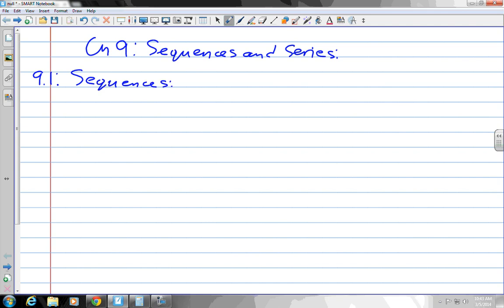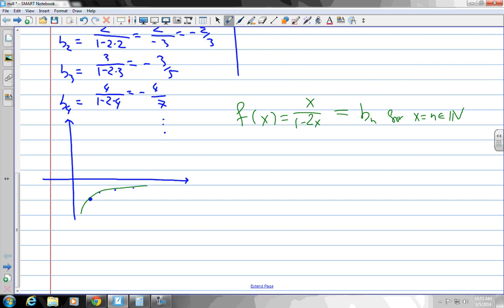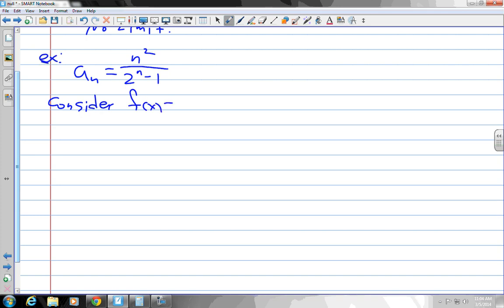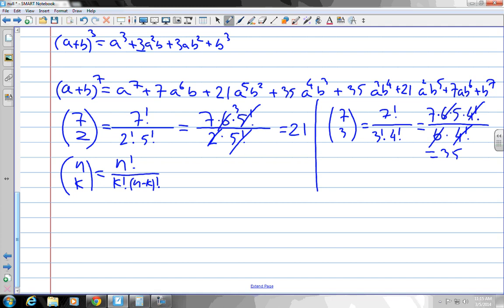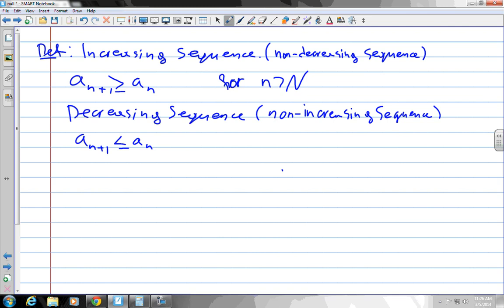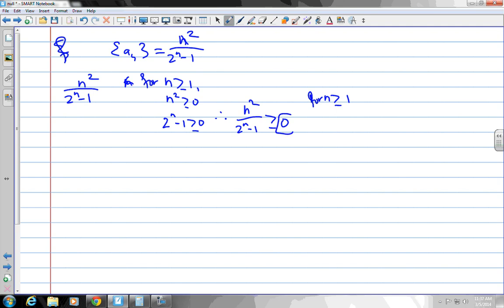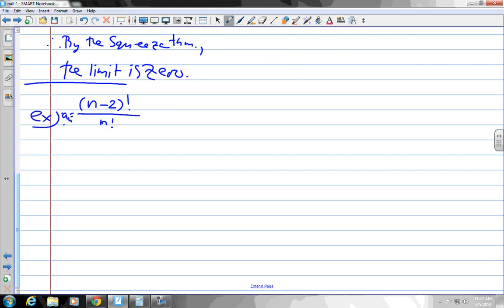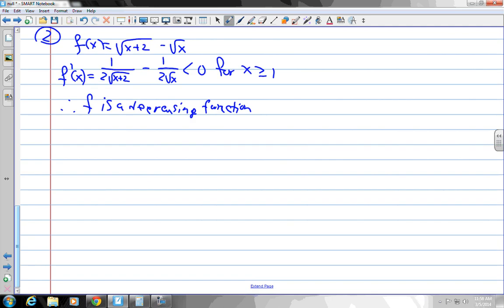March05 calc ii section 9.1